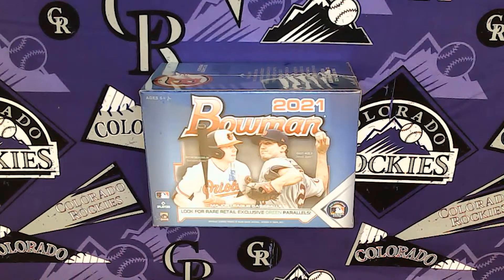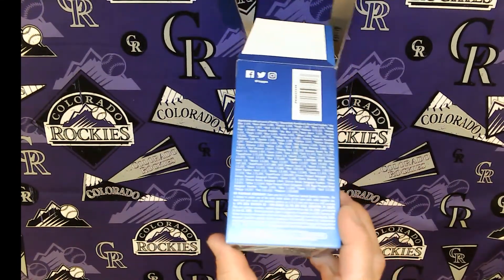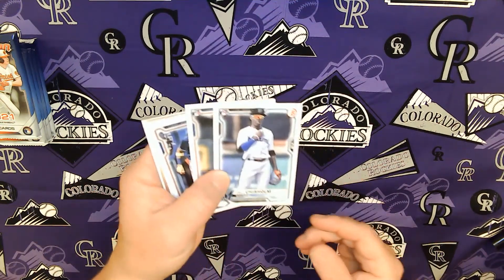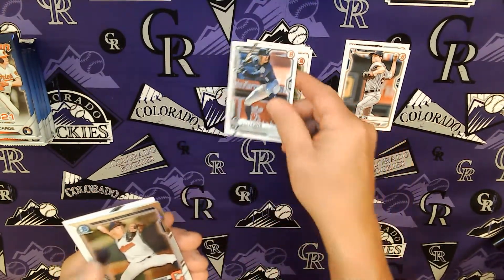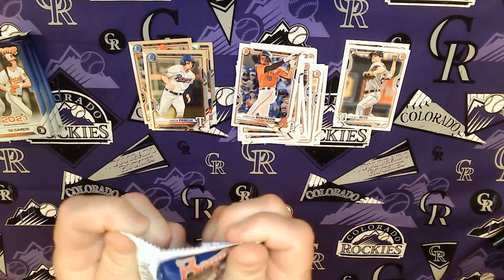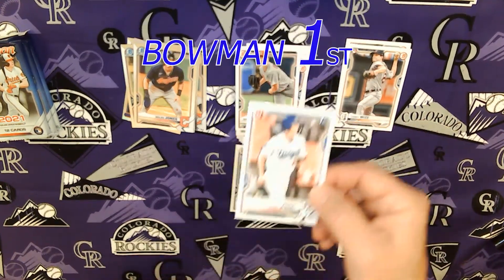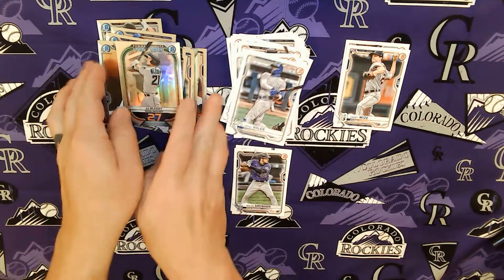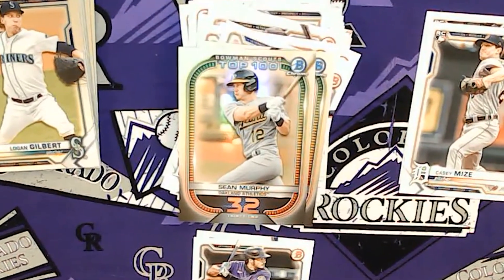Bowman 2021 Baseball Blaster - Prospects & 1st Galore!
Bowman 2021 Baseball Blaster - Tons of Chrome (Acuna Jr!), Rookies, Prospects & Bowman 1st. Will Adinso Reyes (Detroit), Blaze Jordan (Boston), or Jake Vogel become the rookie cards to have?